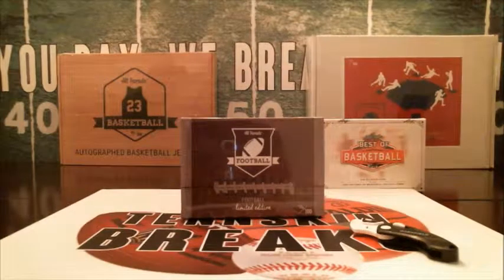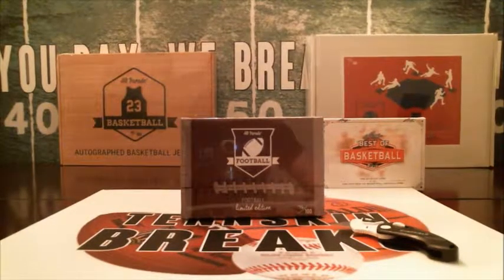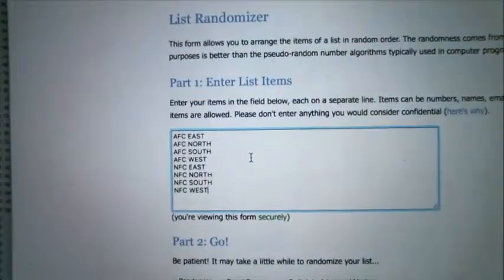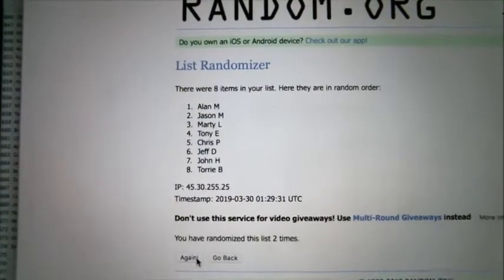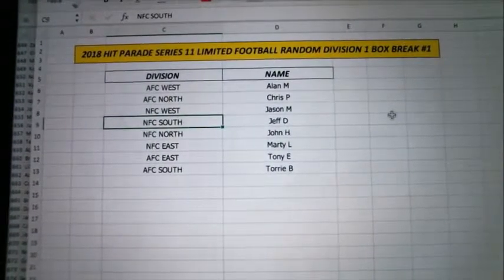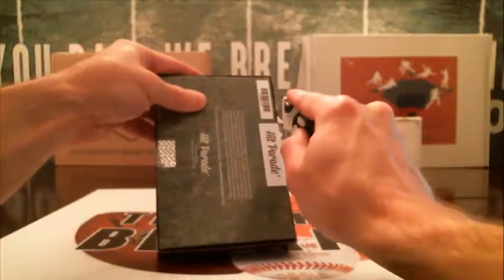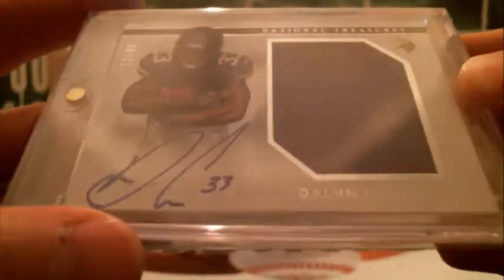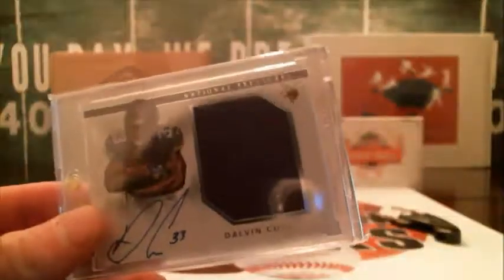3/29/19 - 2018 Hit Parade Series 11 Limited Football Random 1 Box Break #1